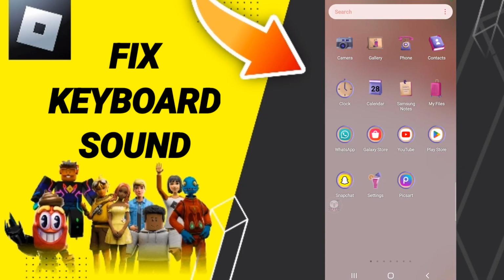How To Fix Keyboard Sound On Roblox App